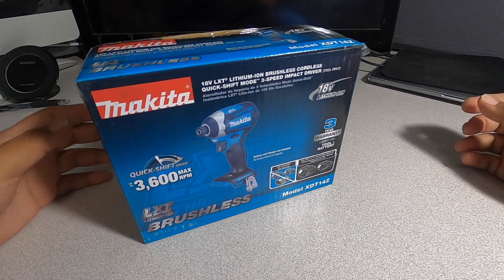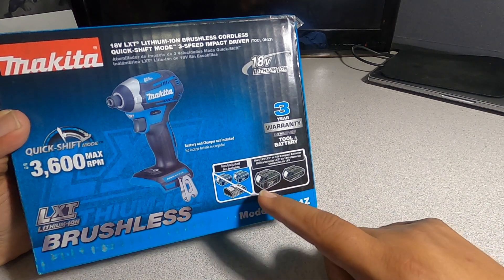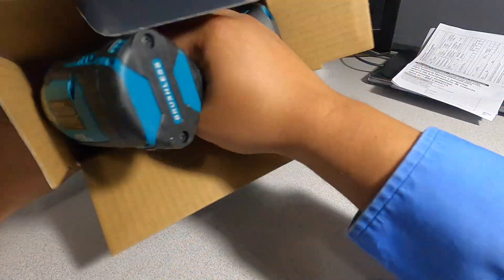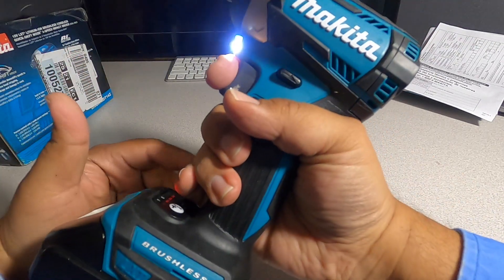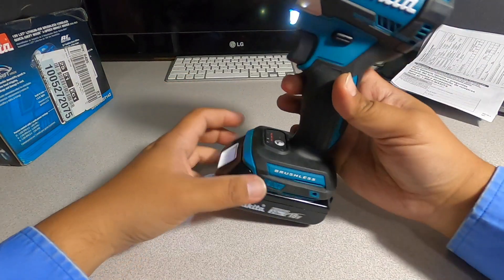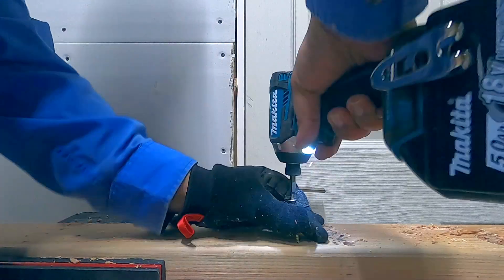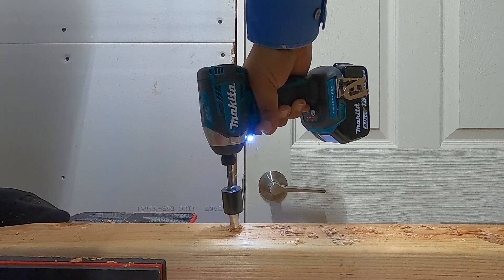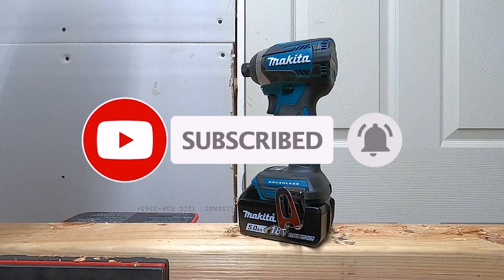$57 Makita 18V XDT14 Brushless Impact Driver